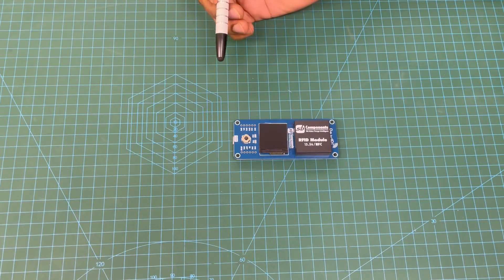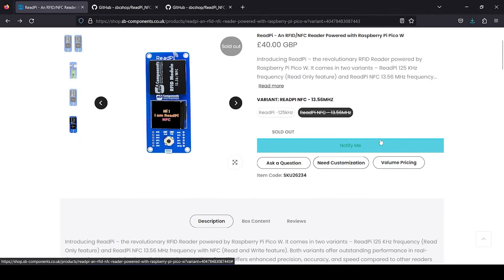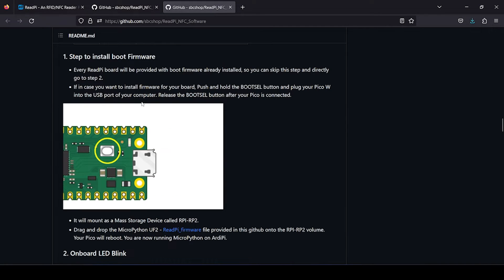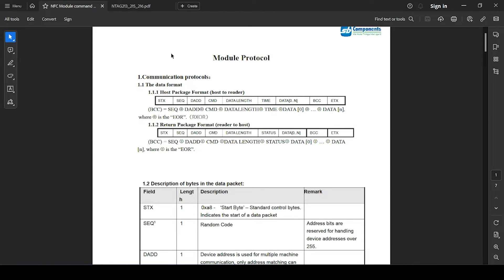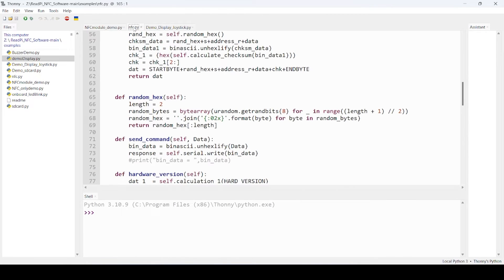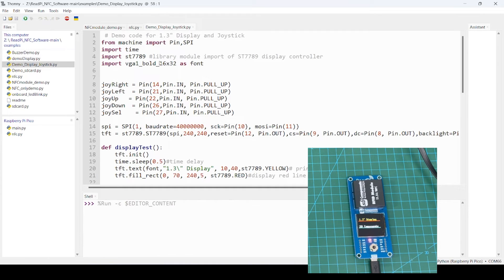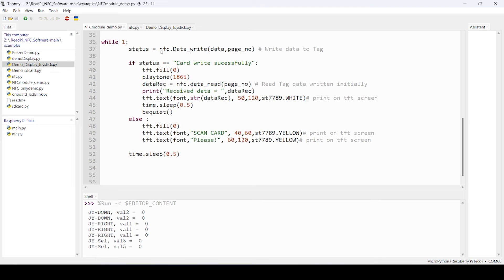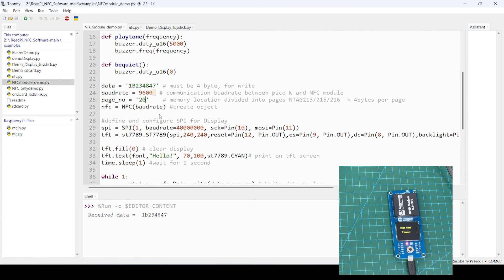Getting Started with ReadPi An RFID NFC Reader Powered by Raspberry Pi Pico W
Welcome to our Kickstarter campaign for ReadPi, the exciting RFID/NFC reader powered by the Raspberry Pi Pico W! 🚀

Explore the possibilities of RFID and NFC technology with ReadPi and see how it can transform your projects and applications.

In this video, we'll provide a detailed guide on how to get started with ReadPi. Whether you're a hobbyist, a developer, or a tech enthusiast, this project offers endless possibilities to integrate RFID and NFC capabilities into your creations.

By backing the ReadPi project, you're not just acquiring a cutting-edge device but also enabling the creators to push the boundaries of what's possible with RFID and NFC technology. Join us on this incredible journey and make your mark in the world of IoT and automation.

Don't miss this opportunity to get your hands on ReadPi and be at the forefront of RFID/NFC innovation. Visit our Kickstarter page, back the project, choose your reward, and be a part of this exciting journey.

Let's make ReadPi a reality together. Thank you for your support! 🙌

Don't miss out on the opportunity to revolutionize the way you track and log data. Get your today!

Don't miss out on the latest updates and announcements.